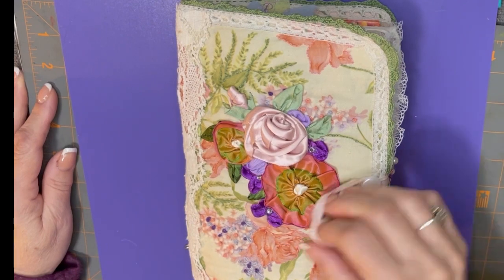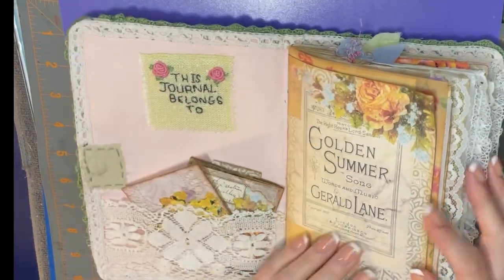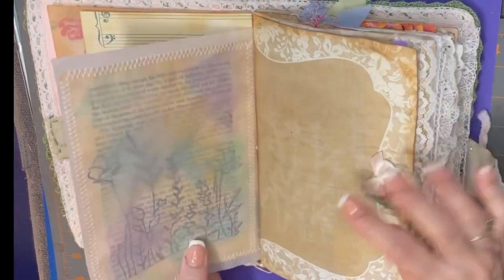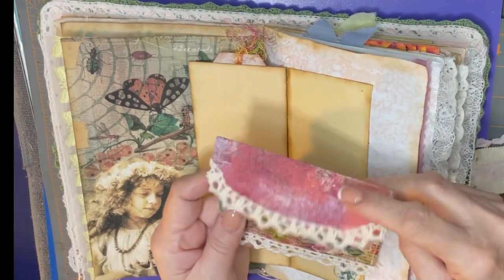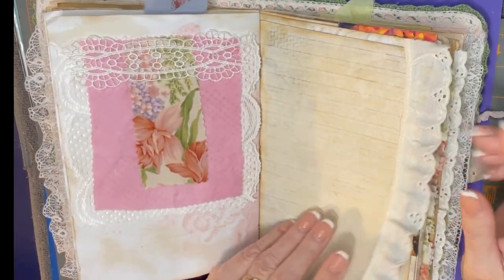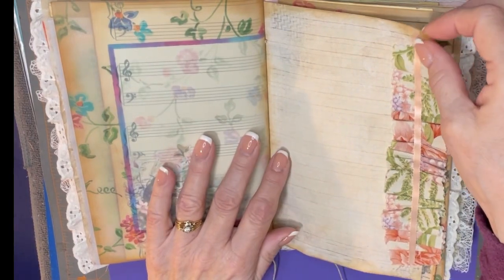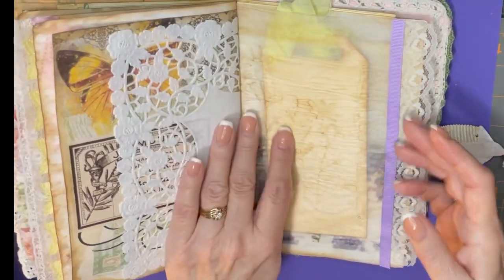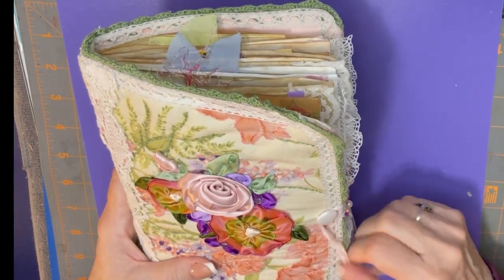Finally! Wait til You See This Journal Flip Through! Michel’s Garden Collage Journal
Take a walk through Michel’s stunning Garden Collage Journal-see all the hand made touches throughout including slow stitched fabric cover with crocheted edging, and ribbon flowers. Featuring Erin’s “Garden Collage” Digital kits, as well as her “Doilies and Lace” kits!

🎨 LINKS MENTIONED IN THE VIDEO:
◉ Paper Doll Inspiration and Freebie by @GiKerr Friday Freebie #142

🎨 VIDEO CHAPTERS
🎨 SUPPLIES USED
◉ Epapere Garden Collage Junk Journal Journal Kit
◉ Epapere Garden Collage Ephemera Pack
◉ Epapere Doilies and Lace Papers, Groups A-F
◉ Epapere Doilies and Lace Papers, Ephemera Pack
◉ Various embellishments are offered for sale in our Etsy Store
🎨SHOW ME YOUR PROJECT!
 ◉  Unleash your creativity! Tag us on Facebook and Instagram @DesignedByeEpapere to show off your projects using items from our shop, or inspired by our videos!
🎨 KEEP LEARNING
◉ Color Your World: Junk Journaling Guide to Color Theory. Video 1 - Why should I learn this?

🎨 BUSINESS AND COLLABORATION REQUESTS
Track Names :River of Life, Playing Games
Artist Name: Bruce Zimmerman
Provided by: stockmusic.net